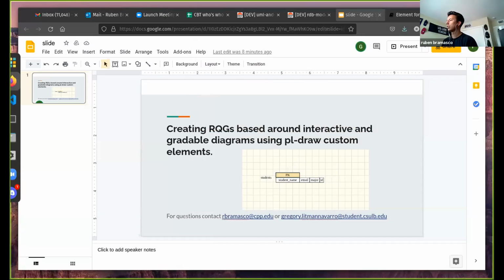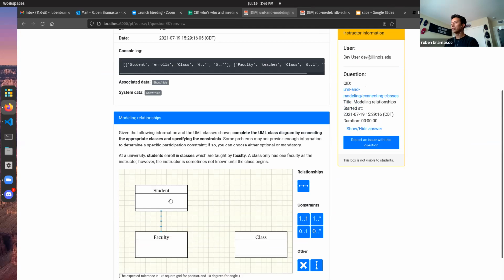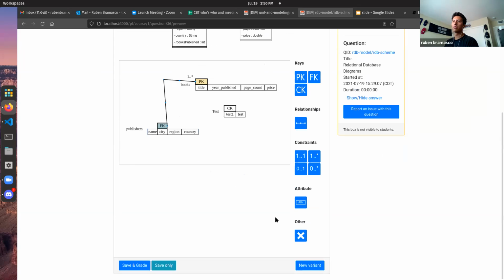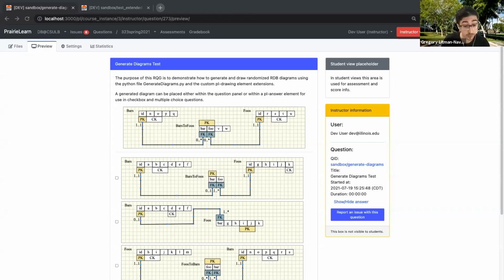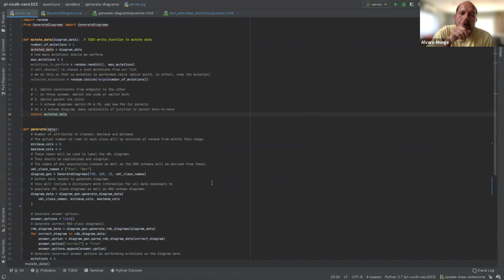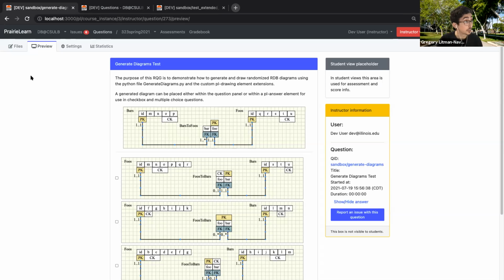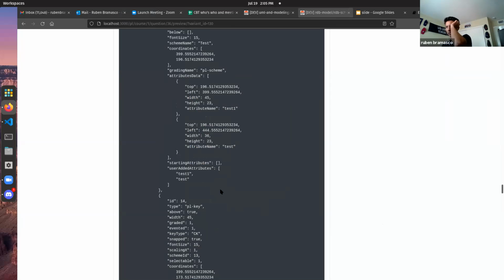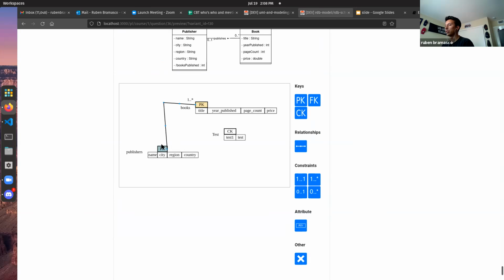2021 07 19 NewDrawingElements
Ruben Bramasco and Gregory Litman-Navarro (CSULB), working with Alvaro Monge, demonstrate enhancements to allow drawing UML class diagrams with PrairieLearn